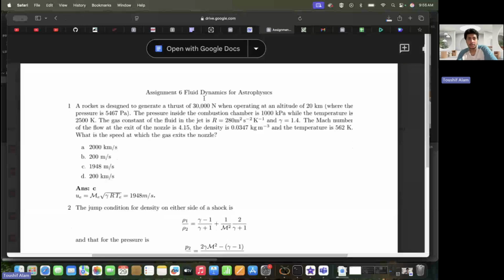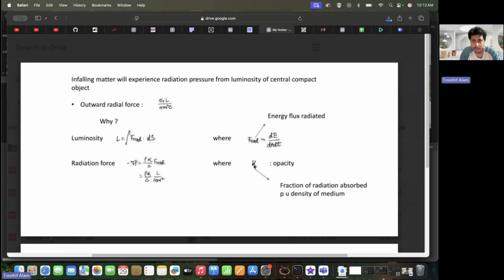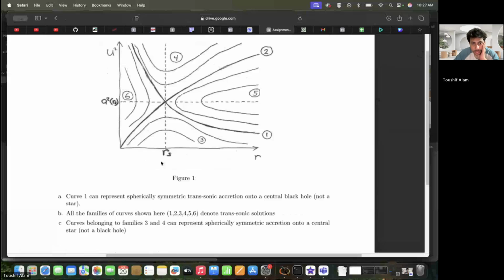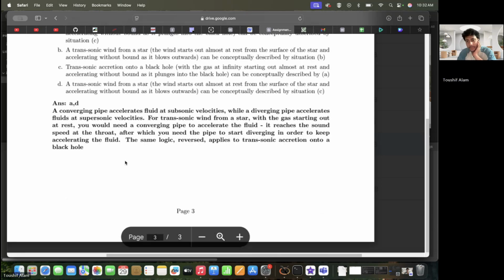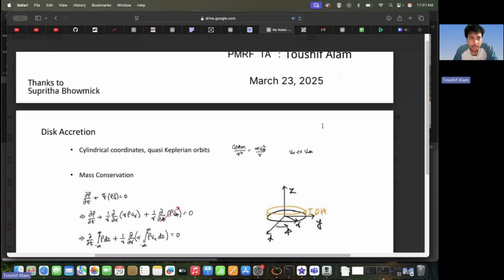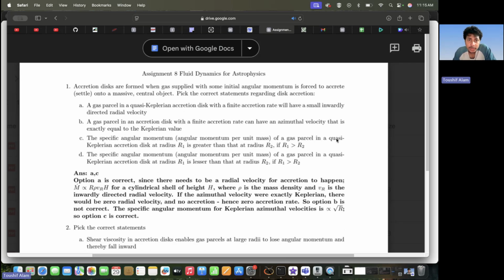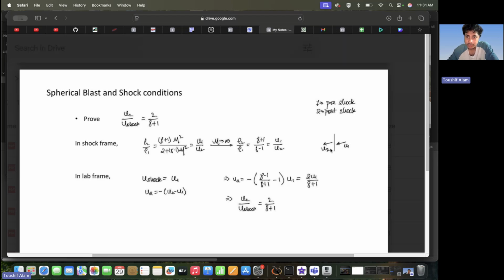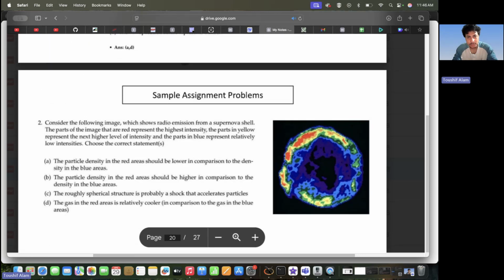Fluid Dynamics for Astrophysics: Lecture 9